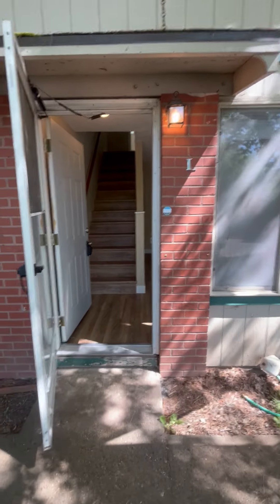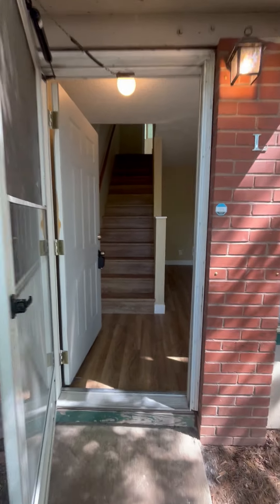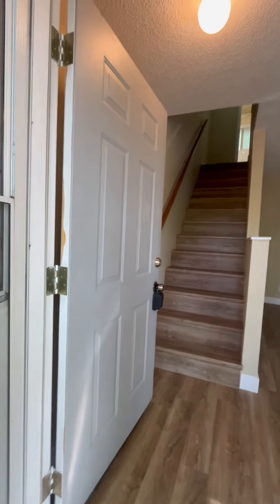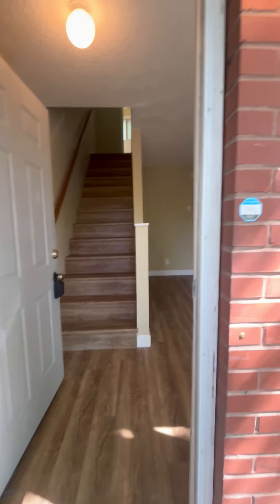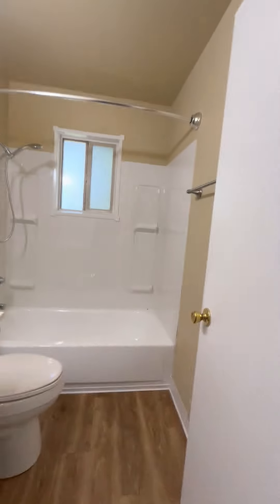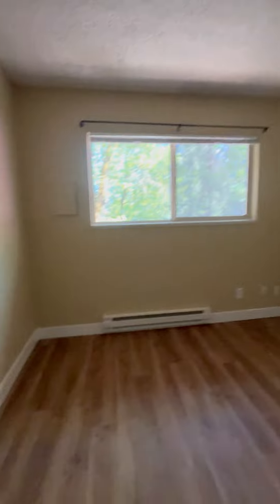Rivercrest Apartments Apt L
Introducing our Great 2BDRM Townhouse in Wilsonville, OR! This charming apartment offers a convenient location close to bus stops and easy freeway access, making commuting a breeze. With offstreet parking available, you'll never have to worry about finding a spot. Enjoy the convenience of an onsite laundry room, saving you time and hassle. Just one block away from a park with a nature trail, you can easily escape the hustle and bustle of city life. Don't miss out on this fantastic opportunity - this townhouse will be available soon! New pictures with new flooring coming soon!